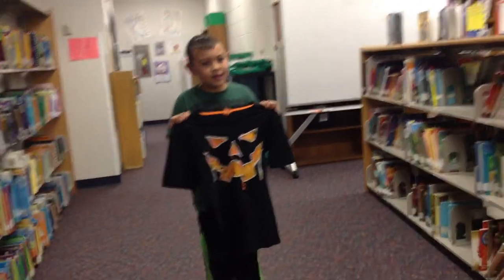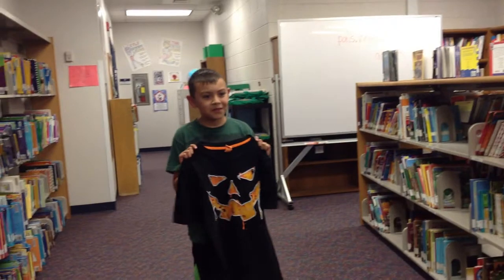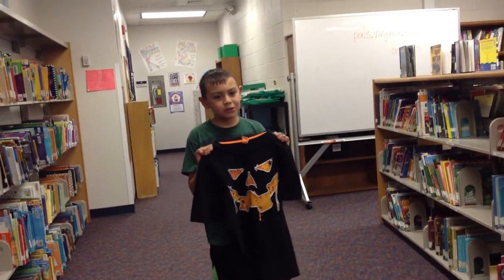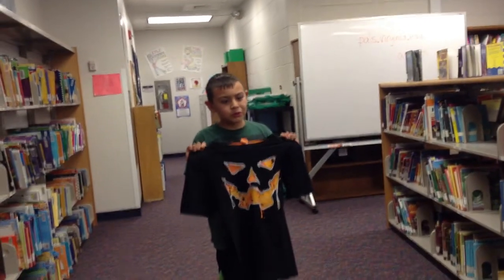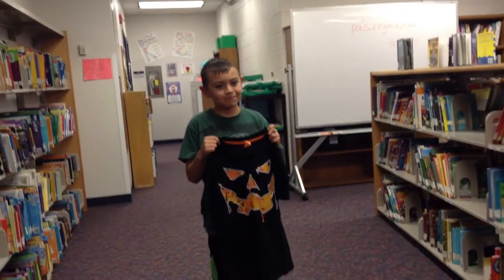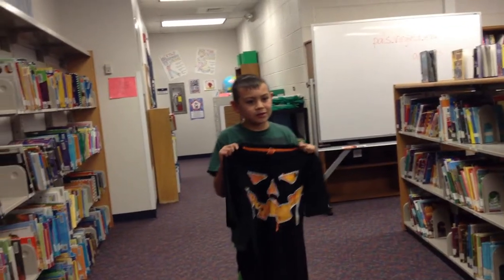Josh air Condition Shirt